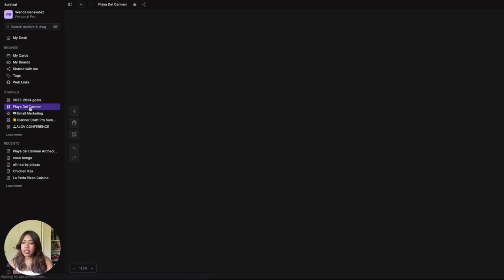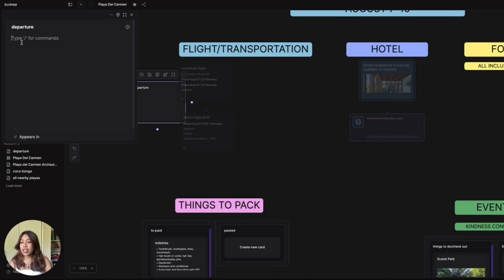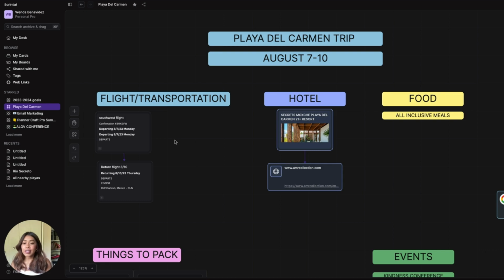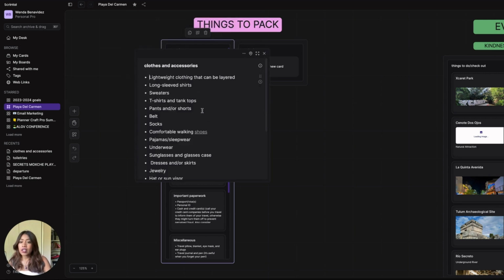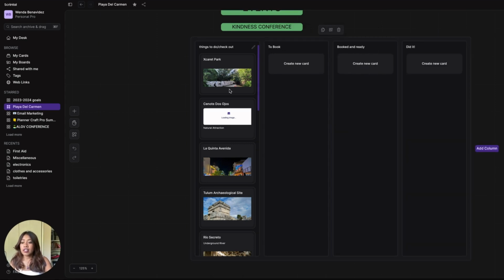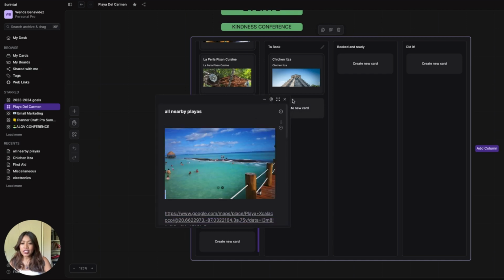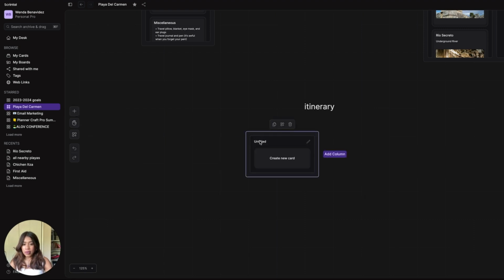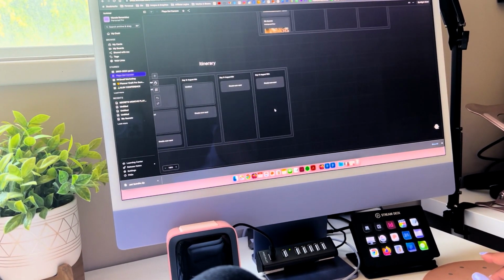How to Plan Your Vacation with Scrintal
Welcome to your ultimate guide to vacation planning using Scrintal! You can use my link to sign up

In this tutorial, we walk you through the entire process of planning your dream vacation, step-by-step. From flights and accommodation to attractions and food, we cover it all, ensuring you can sit back, relax, and enjoy your trip without the usual stress of planning.

We'll show you how to effectively use Scrintal's mind mapping and Kanban board features to organize your plans, track your progress, and ensure nothing gets forgotten. By the end of this video, you'll be a pro at using Scrintal for all your vacation planning needs.

Ready to start planning your dream vacation? Start your journey with Scrintal today. Use my link to sign up

Experience the ease and convenience of planning your vacation with Scrintal. Click the link, use the code, and let's start mapping your next adventure together!

Happy Planning!